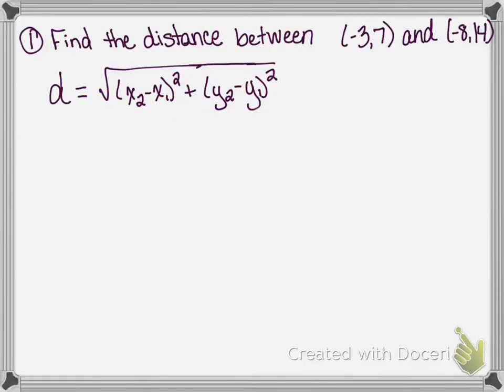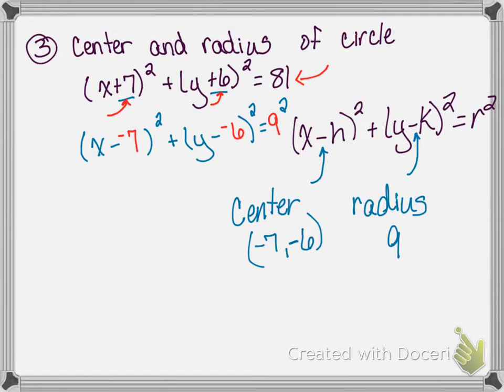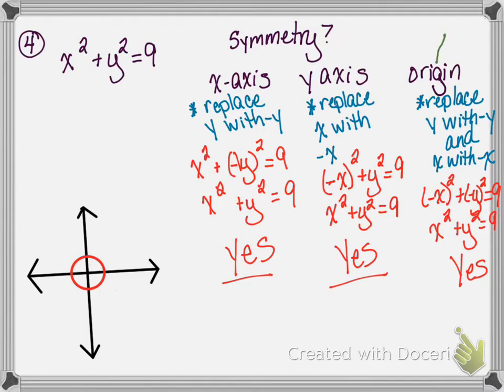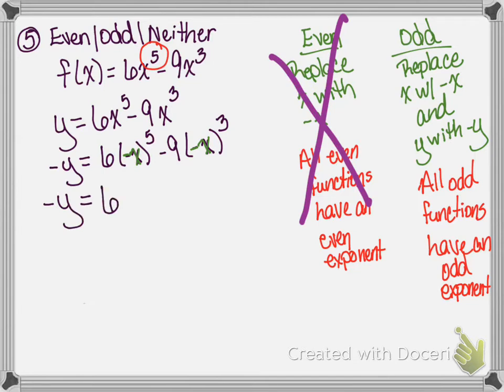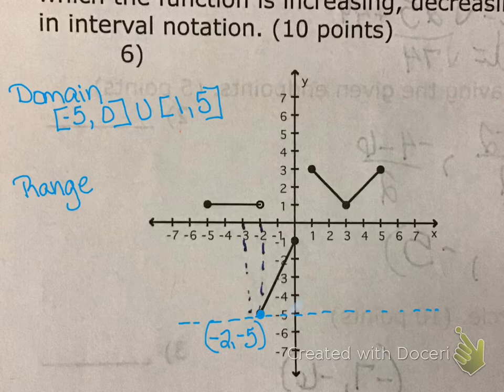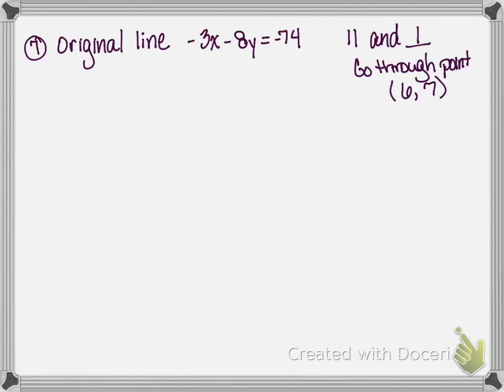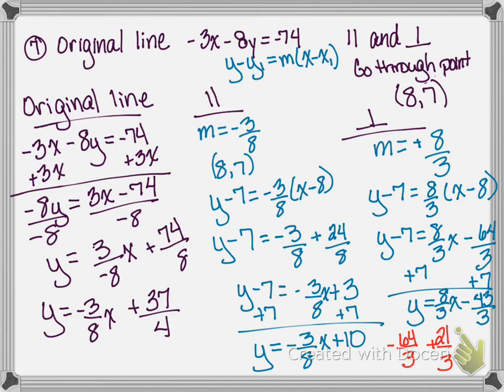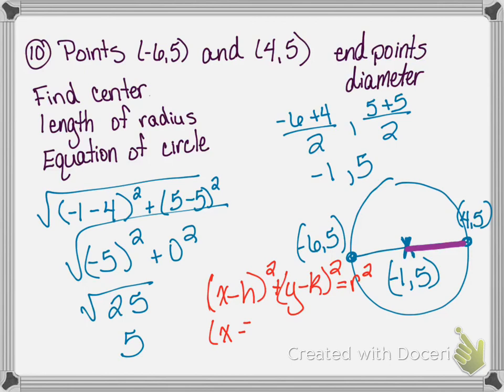math 144 quiz ch 1